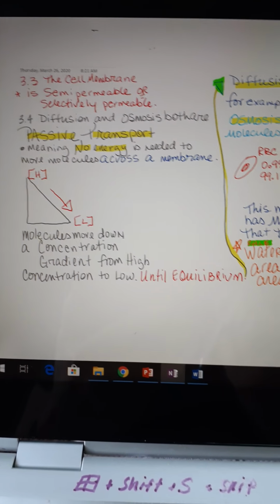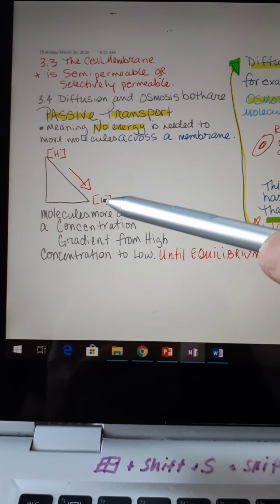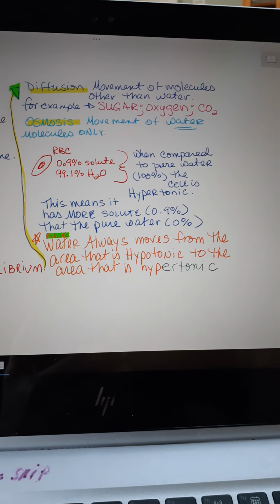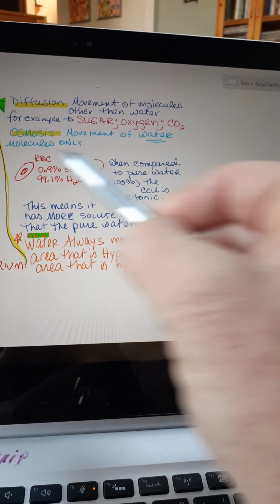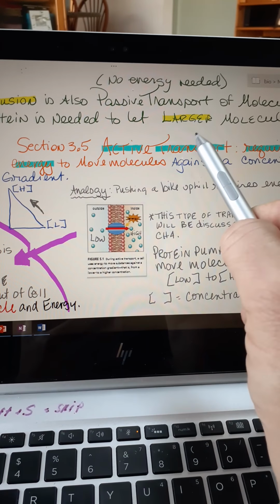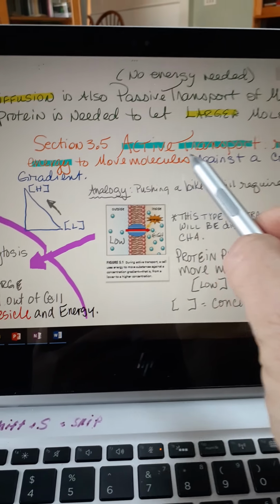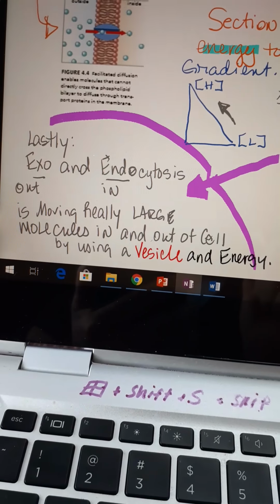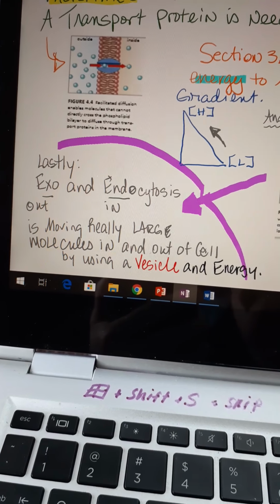March 26, 2020